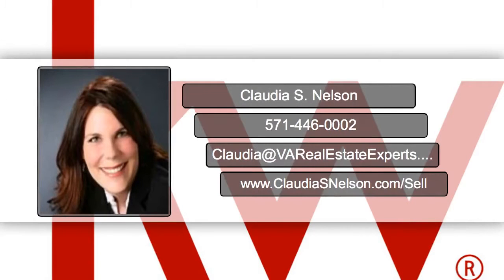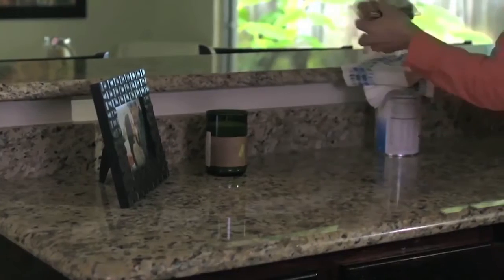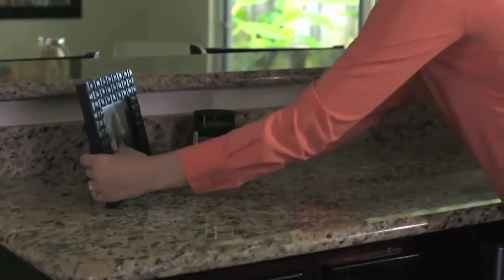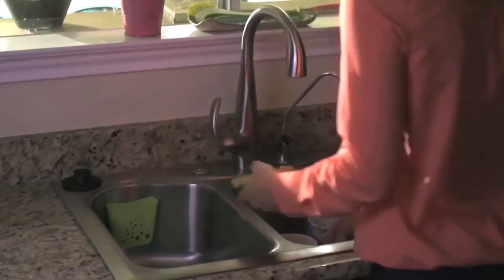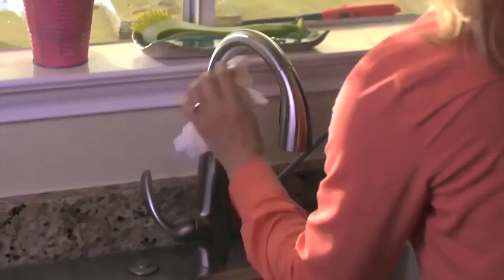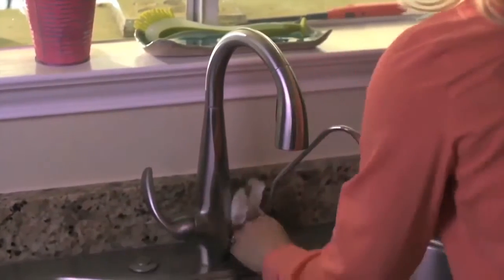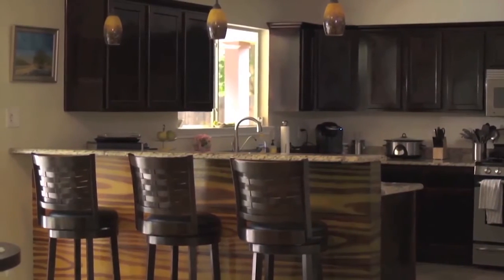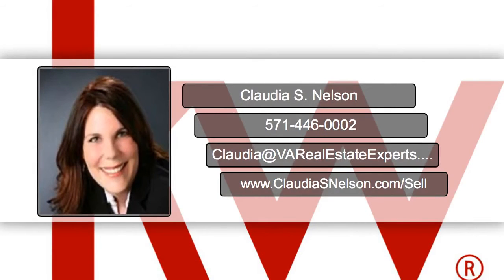Staging Tips : Tidy That Kitchen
Provided by Claudia S. Nelson, an award winning Real Estate Agent with Keller Williams Realty in Woodbridge Virginia.

As you are aware, selling your own home can be a difficult task.  To ensure a sale in today’s highly competitive market, the help of a professional can be invaluable in getting your house sold FAST.  As a real estate professional I deal with many issues that arise from qualifying a buyer, finding financing options, mortgages, the conveyance of titles, taxes, and closing details, and marketing.  My experience and understanding of the housing market can be a great asset when motivating a prospect to buy. This is further illustrated with my internet presence in Prince William County and throughout Northern Virginia, exampled in my "Sold In NoVA" website.

When I list a property, my team and I get to work and immediately and aggressively begin to market the property throughout Northern Virginia on the MRIS listing system, at no cost to you until we complete a satisfactory sale.

If you are looking for a home in a specific school district, you can search Prince William County by your address This will help you find all the schools in our county including Battlefield High School, Brentsville High School, Forest Park High School, Fredoom High School, Gar-Field (Garfield) High School, Hylton High School, Osborn Park High School, Potomac High School, Stonewall Jackson High School, Woodbridge High School, Benton Middle, Beville Middle, Bull Run Middle, Fred M Lynne Middle, Gainesville Middle School, Godwin Middle School, Graham Park Middle School, Lake Ride Middle School, Marsteller Middle School, Parkside Middle School, Potomac Middle School, Ronald Wilson Middle School, Rippon Middle School, Saundes Middle School, Stonewall Middle School, Woodbridge Middle School, and all the elementary schools in Prince William County.